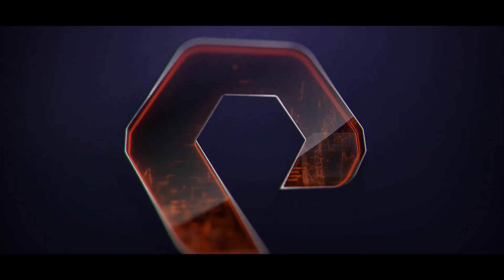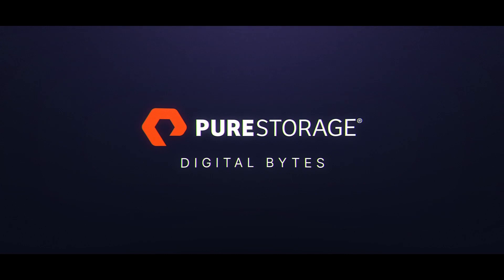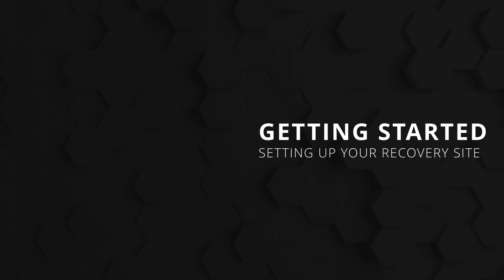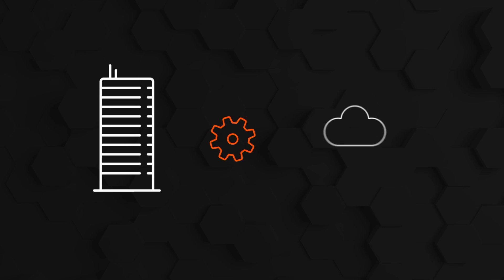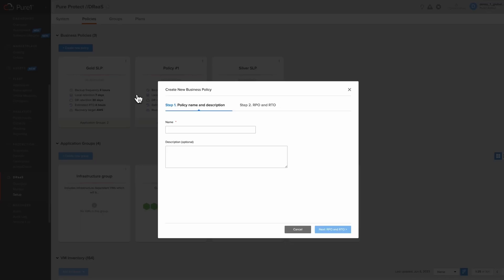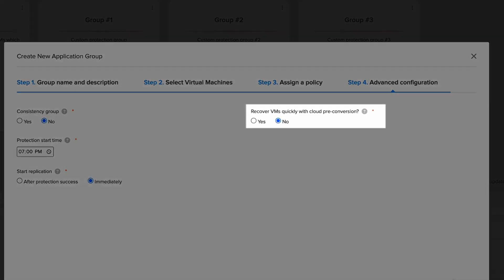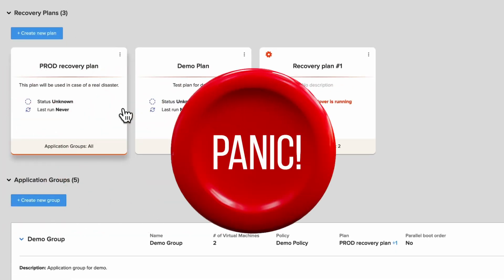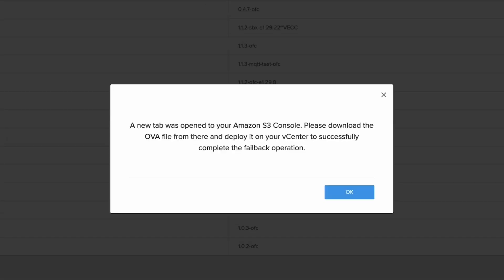Digital Bytes: Introducing Pure Protect™ //DRaaS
Introducing Pure Protect™ Disaster Recovery as a Service! Dive into the game-changing solution making Disaster Recovery simpler, more accessible, and cost-effective. Powered by native AWS services and designed for VMware environments, discover how we're transforming business continuity for the modern age.

1. FOLLOW US LinkedIn: Pure Storage: Careers: Products: Services: Customers: Blog: